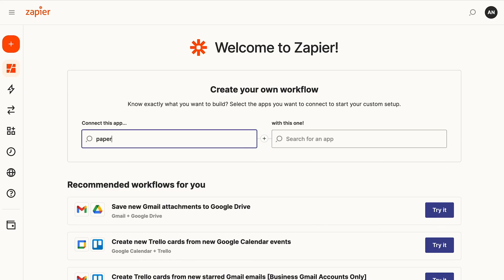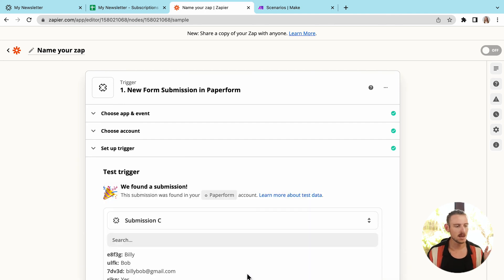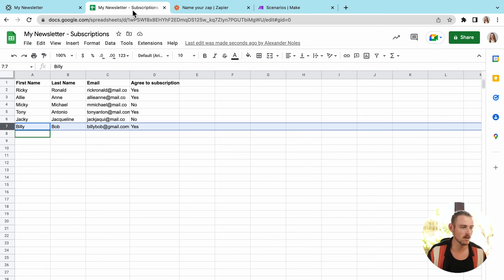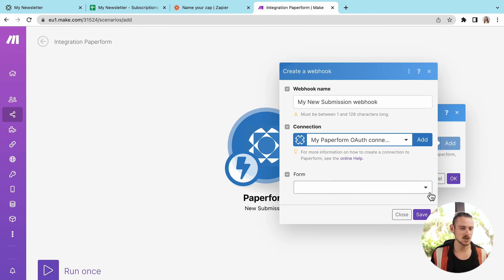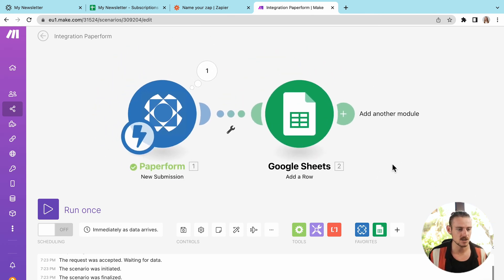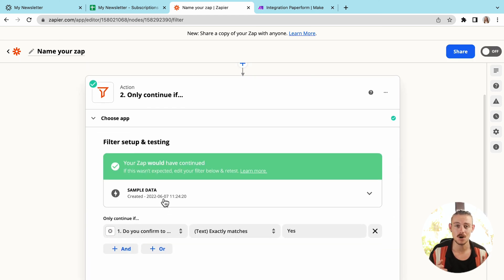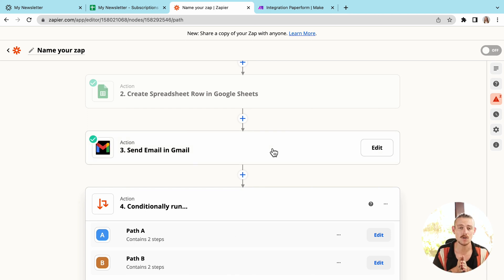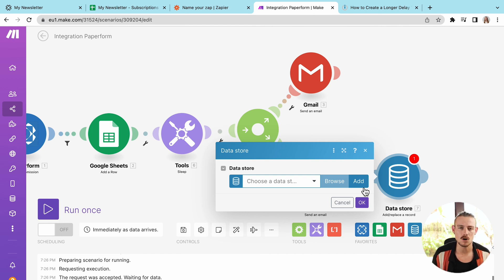Make (Integromat) vs Zapier: Which Is the Right Automation Tool for You?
Make or Zapier? Which one takes the crown? Paperform supports both leading automation tools, and our Digital Support Specialist, Alex, spends his days switching between both. In this video, he shows the differences between Make and Zapier, walks you through setting up automations, and compares features, pricing, support, and more to help you decide which one is better for your workflows.

📚 Additional Resources:
Make versus Zapier in-depth breakdown→

📖 Chapters
0:00 Introduction
0:15 Why Workflow Automation is so cool
1:17 Platform Comparison
1:53 Zapier Workflow
5:59 Make (Integromat) Workflow
9:55 Zapier Complex Functionality
12:30 Make Complex Functionality
14:26 Comparison Breakdown
15:04 The Winner